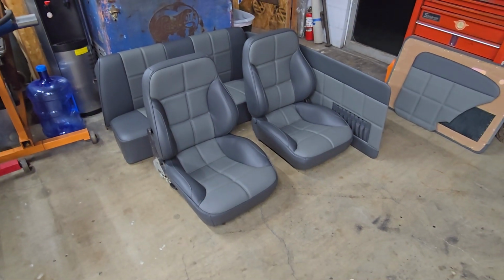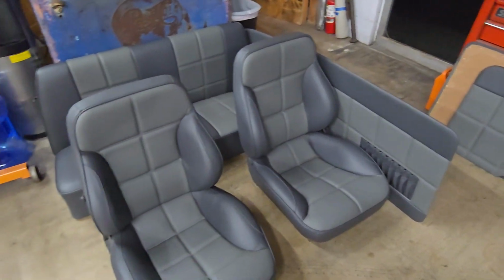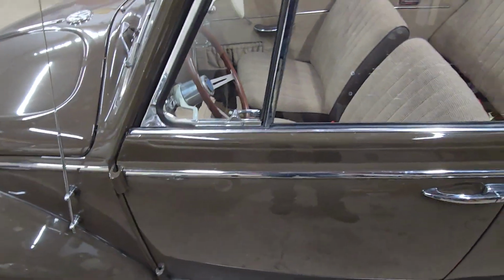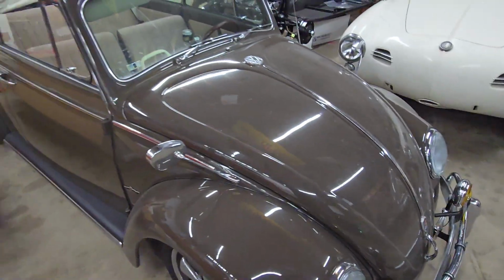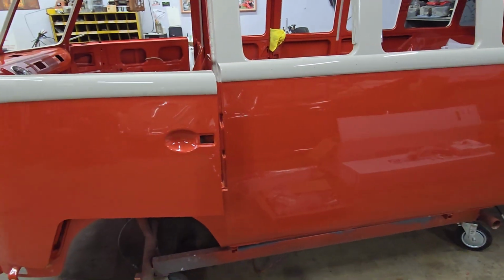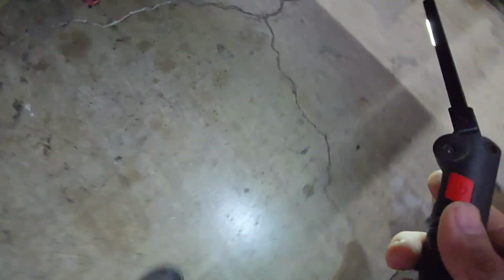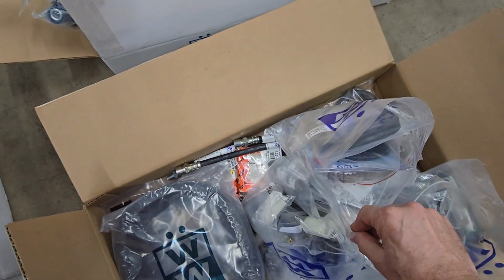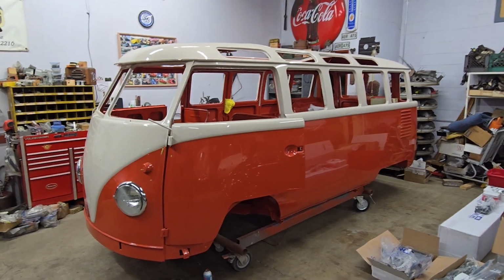A Day in the Life of Vintage Classic Specialist, Episode 58, Custom leather upholstery for the 69 EV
Today we got the seats back for the 69 EV conversion VW bug, in two-tone leather. We are VERY happy with how they came out! Progress was also made on the '65 VERT and the '61 23 Window Deluxe Bus.